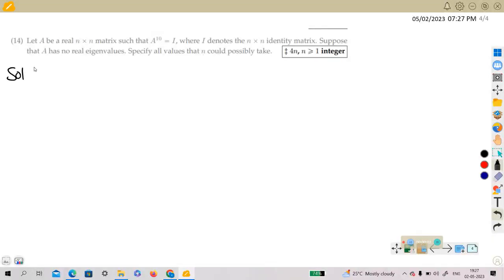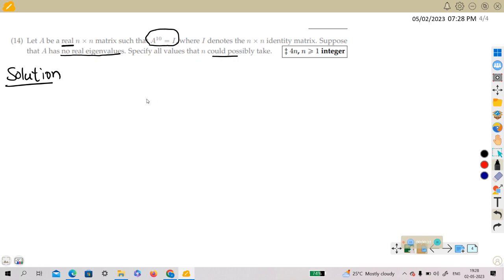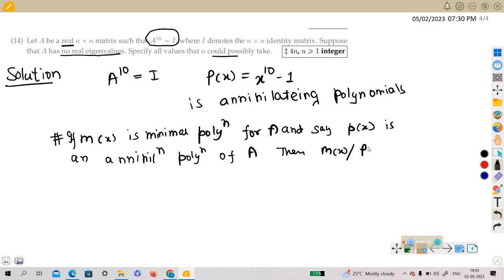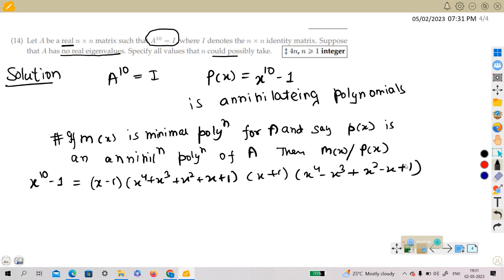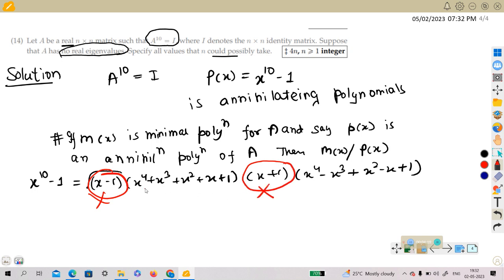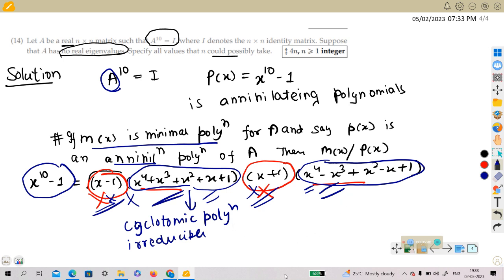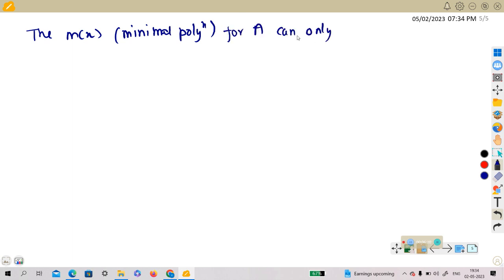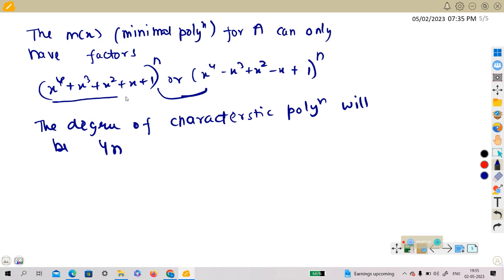NBHM 2023 Q14 LIEAR ALGEBRA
Q  Let A be a real n *n matrix such that A^10 =I where I denotes the n *n identity matrix. Suppose
that A has no real eigenvalues. Specify all values that n could possibly take